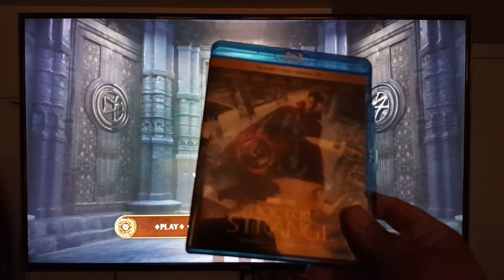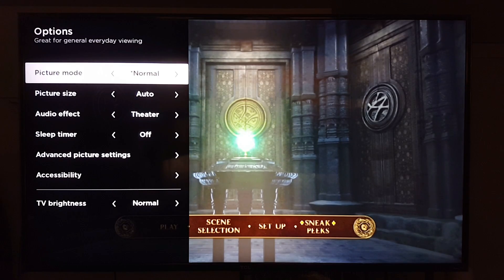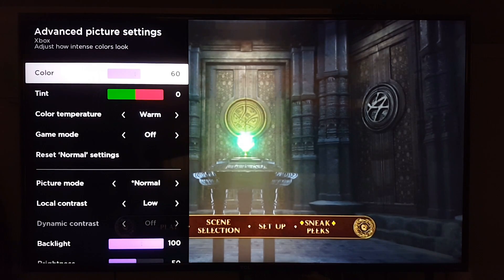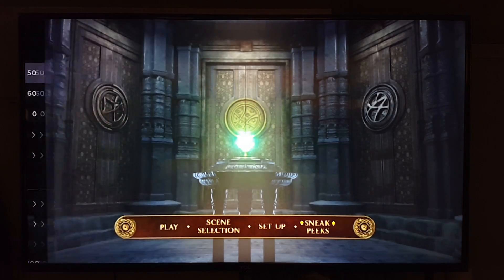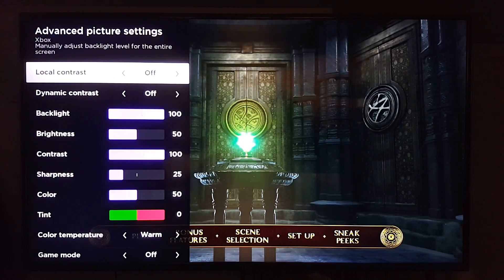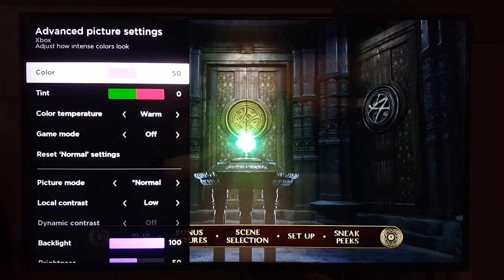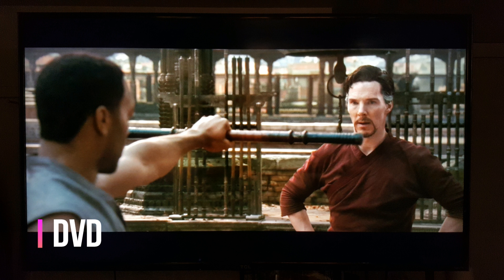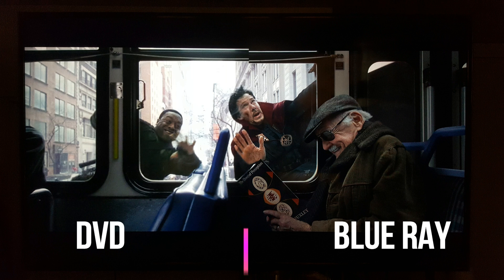TCL P Series Up-scaling Blue Rays and DVDs with settings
Some of you want to see how the TCL Pseries upscales DVD movies and Blue ray movies. In this video I worked with the best settings to help you achieve the best image quality for DVDs and Blue rays on the TCL 605P and 607P, P series 4k HDR TV. also with the help of the Xbox one S.